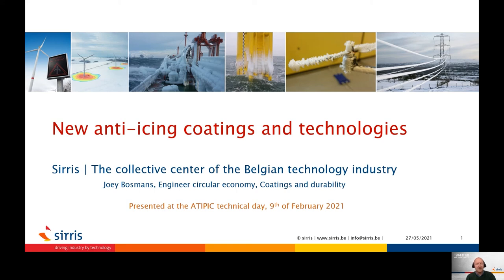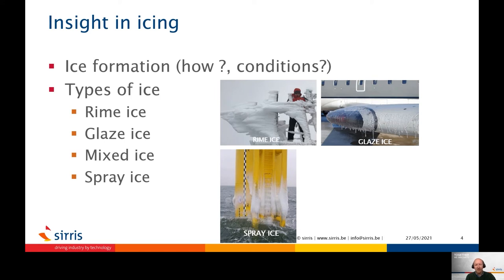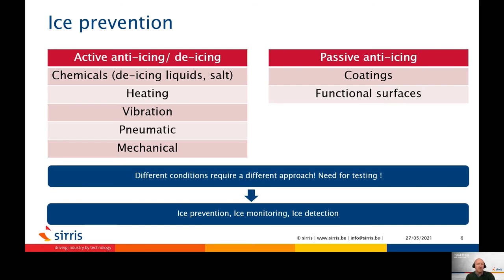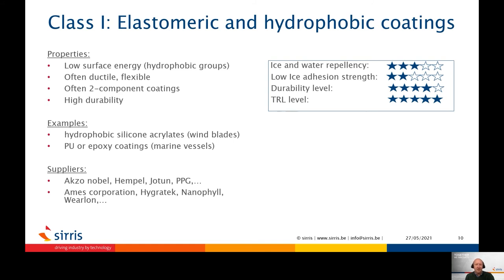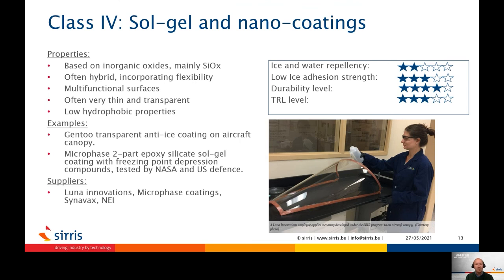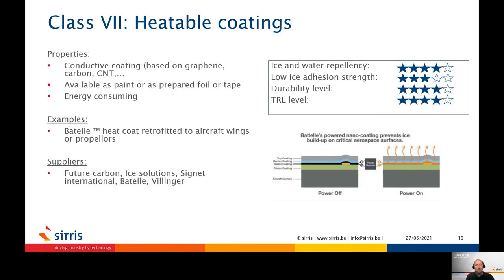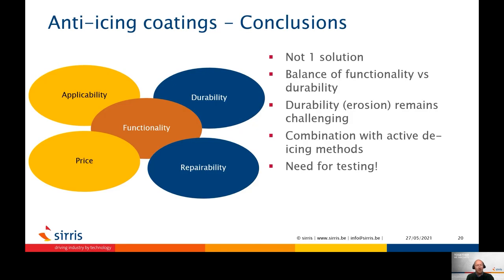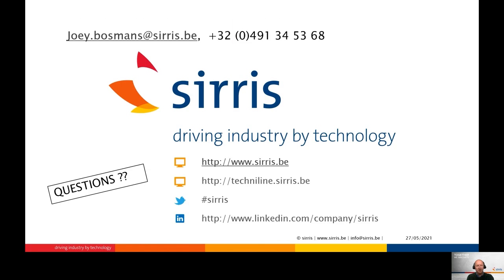Sirris | Atipic Webcast | Anti-icing coatings and technologies (Joey Bosmans)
New anti-icing coatings and technologies - Joey Bosmans, Sirris